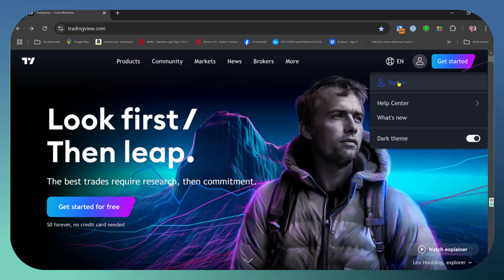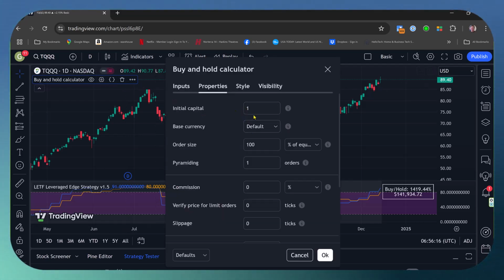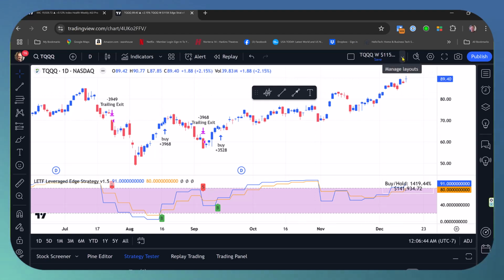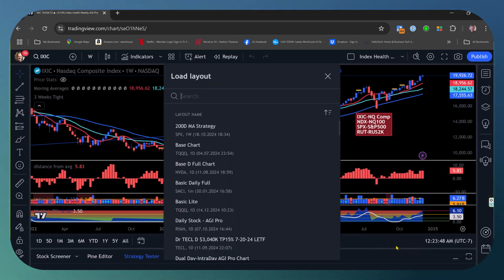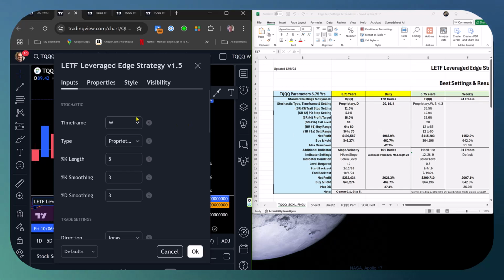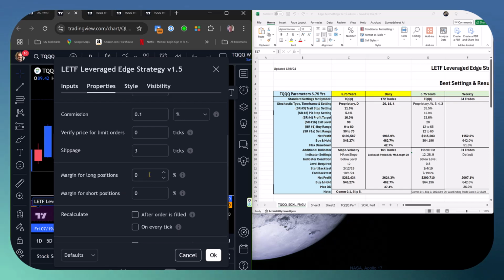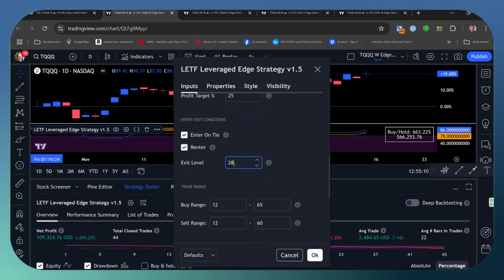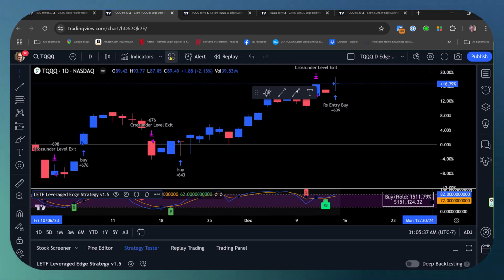Getting Started with the Leveraged Edge Strategy TQQQ,SOXL, FNGA, TECL, UPRO, SPXL, FAS, NAIL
You have purchased a subscription to the Leveraged Edge Strategy and want to understand more about how it is used and set up on the TradingView platform, watching this will provide you with a good foundation for moving forward.

I'm a slow talker so I'd Suggest playback at 1.5X speed. Finding and loading the strategy, text alert setup (more recent stand-alone version available), helpful indicators / templates, entering settings, multiple layouts, indicator templates.

If you already have strong TV knowledge & skills, understand how to load an "Invite-Only" script, then you might start this around the 40 minute mark.
00:00 Introduction
02:10 Text Alert Setup (More Recent Alerts Video published 1/31/26)
03:59 Access Strategy
08:09 Helpful Indicators
20:23 Layouts & Templates
40:25 Strategy Settings & Verification Entered Correctly
1:08:03 Settings to Use After Backtest Verification for Current Use